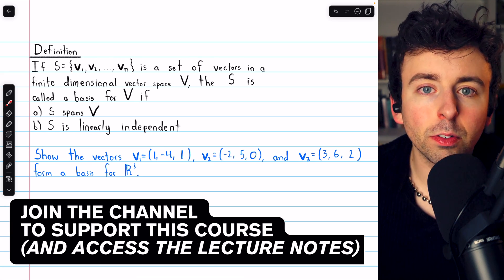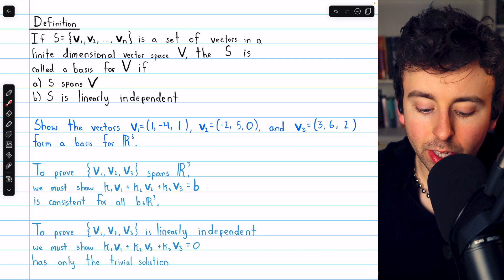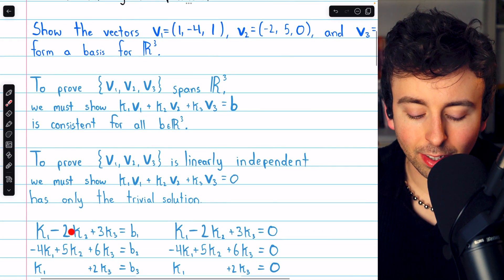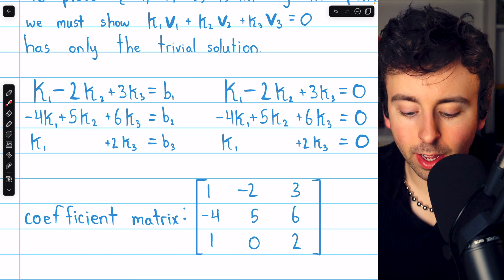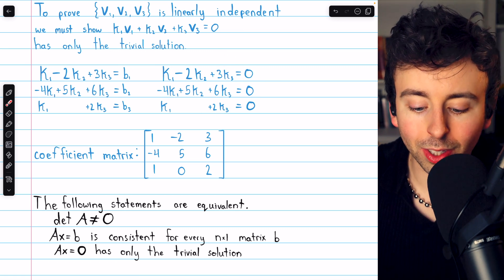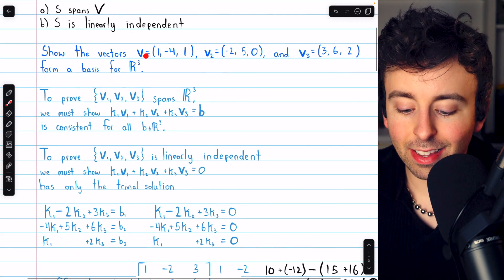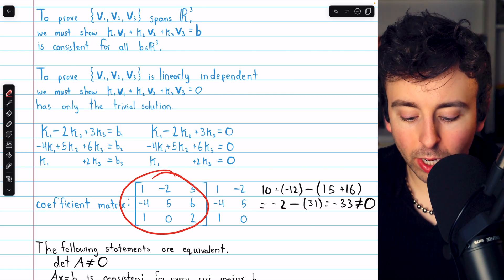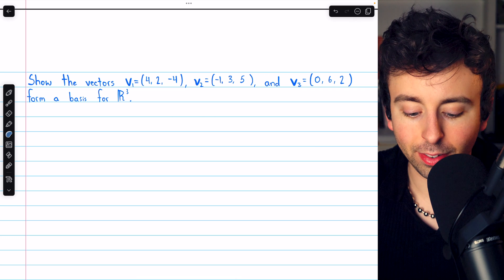Show a Set of Vectors Forms a Basis for R^3 | Linear Algebra Exercises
We go over how to show a set of vectors forms a basis of R3. This will require us to show the set of vectors spans R^3 and to show the set of vectors is linearly independent. We will set up two systems of equations that have a common coefficient matrix, and in the end see that the determinant will provide the answer to our problem.

0:00 Intro
0:20 Showing 3 Vectors are a Basis for R^3
3:34 The Key to the Solution
6:10 Another Method
6:37 Example 2
9:03 Conclusion